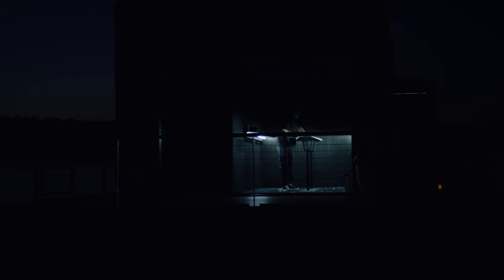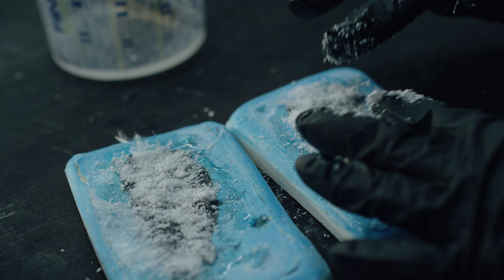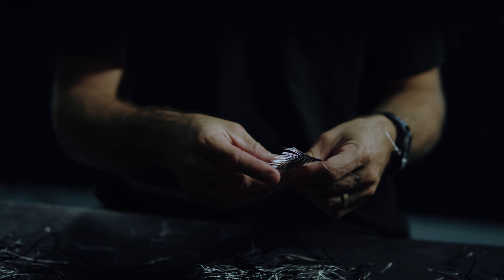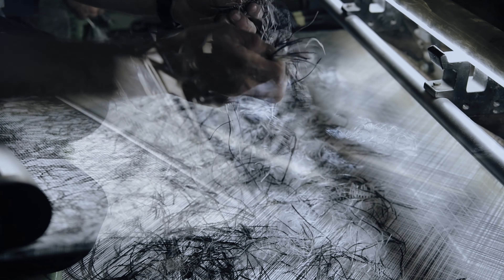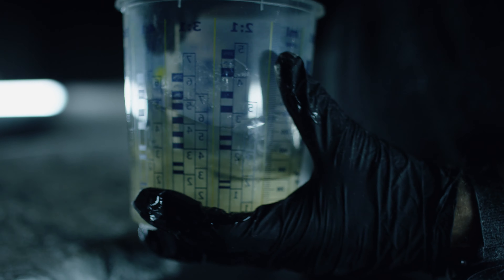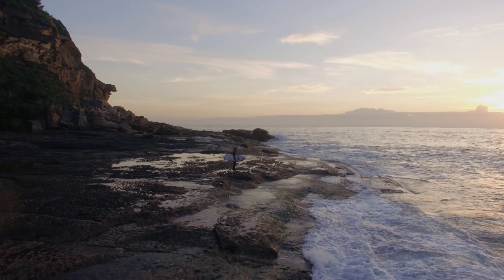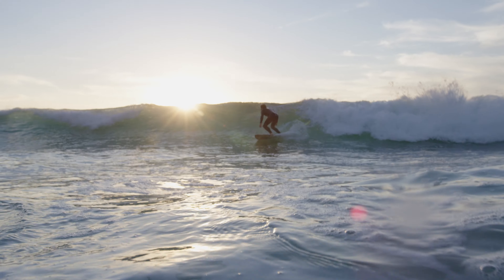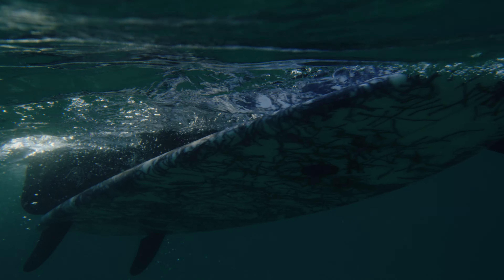Hayden Cox and IWC Present Haydenshapes' Pioneering Approach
Over its 150 year history, IWC Schaffhausen has developed a reputation for creating functional complications, especially chronographs and calendars, which are ingenious, robust, and easy for customers to use. A pioneer in the use of titanium and ceramics, IWC today specialises in highly engineered technical watch cases manufactured from advanced materials, such as titaniumaluminide and Ceratanium®. Preferring the principle of “form follows function” over decoration, the Swiss watch manufacturer’s timeless creations embody their owners’ dreams and ambitions as they journey through life.

CH Premier Jewelers is an authorized retailer of IWC timepieces. to view the collection.